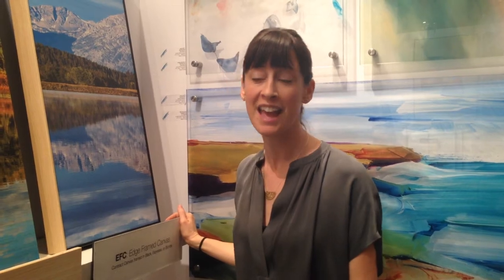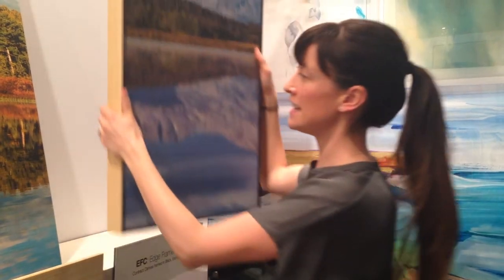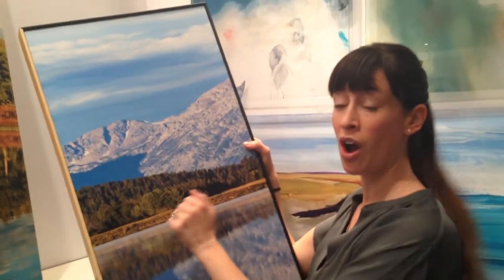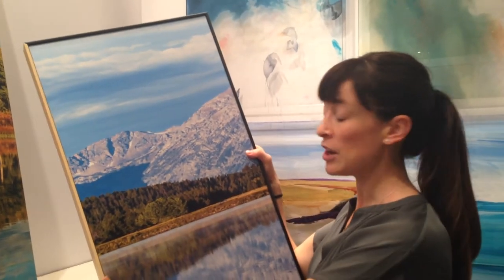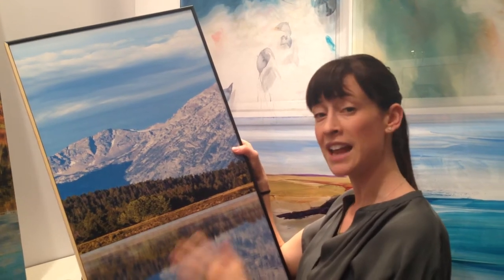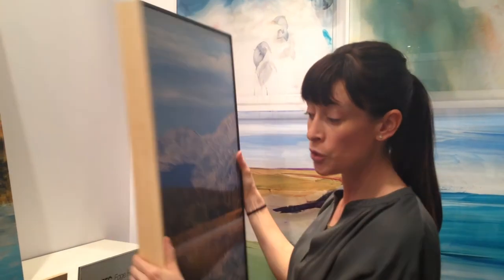Edge Framed Canvas by Studio EL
Edge Framed Canvas by Studio EL displayed at the West Coast Art & Frame Expo.  This 2" deep canvas has a hardboard backing and an extra layer of varnish for additional protection, security hardware is standard.  Edge Framed Canvas is available in three moulding options - wood grain blonde, wood grain espresso, and black.